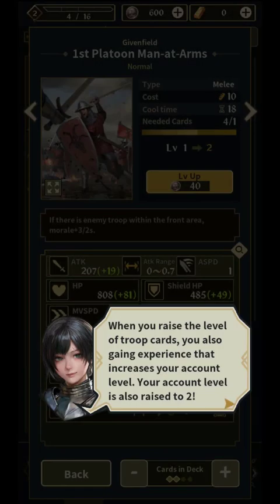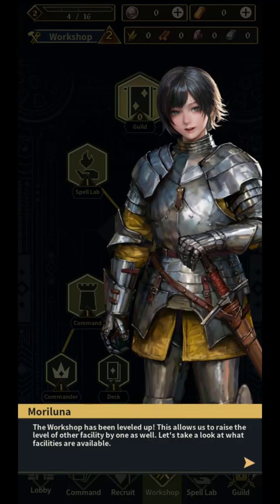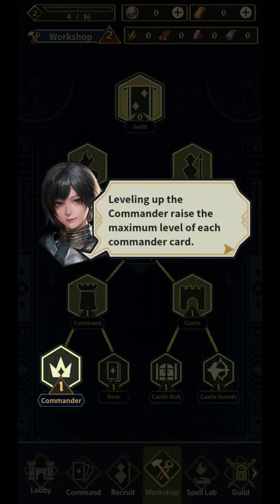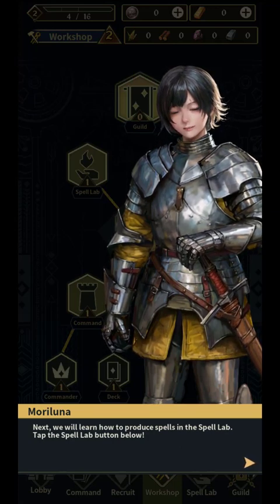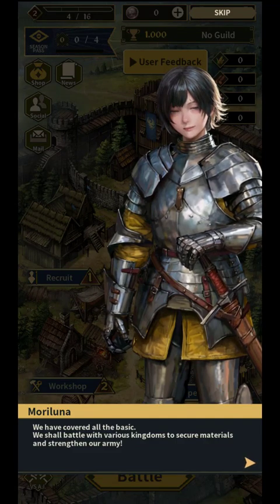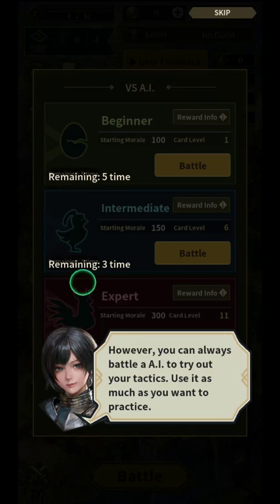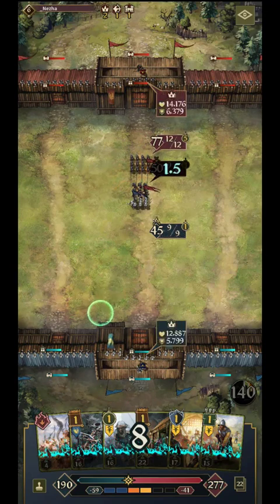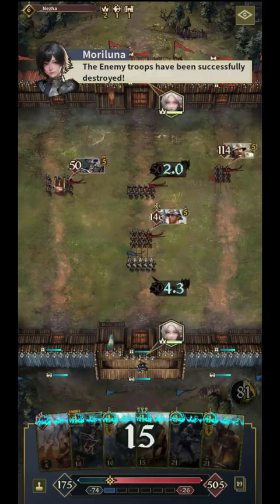Against War - ‏‏Gameplay walkthrough Part 2 (iOS, Android)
Against War - ‏‏Gameplay walkthrough Part 2 (iOS, Android) Safety starts with understanding how developers collect and share your data. Data privacy and security practices may vary based on your use, region, and age. The developer provided this information and may update it over time.